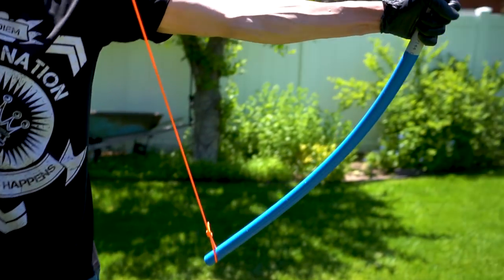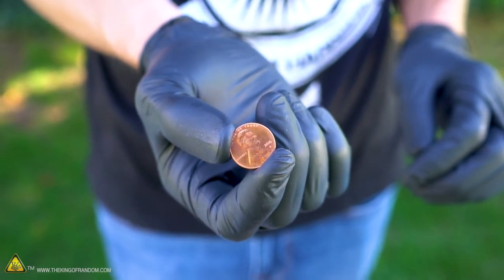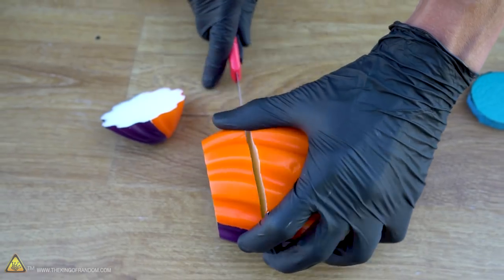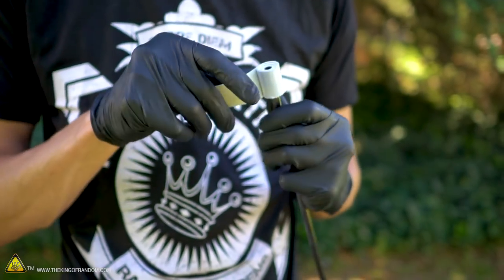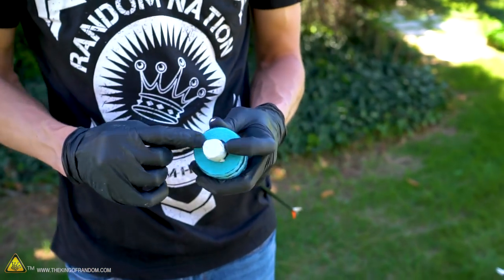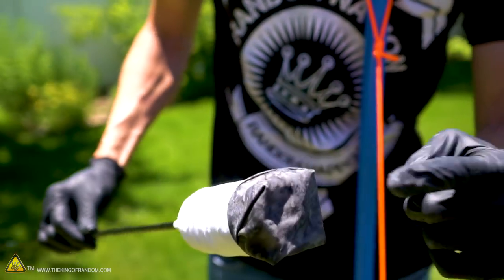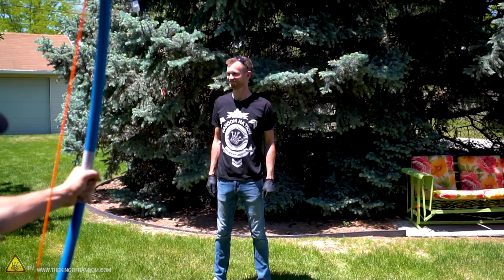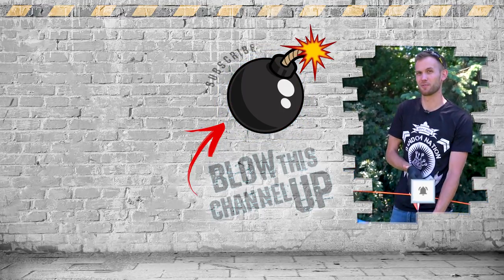Making Foam ARROWS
In today's video we're finishing up our archery project by making soft foam-tipped arrows.

Thanks again to Jarom Rush, a member of our community, who helped guide the build of this project. Linked below is the guide he most closely followed when constructing the arrows

Arrows (Removable Tips)
Athletic Tape
Duct Tape

✌️👑 RANDOM NATION: TRANSLATE this video and you'll GET CREDIT!